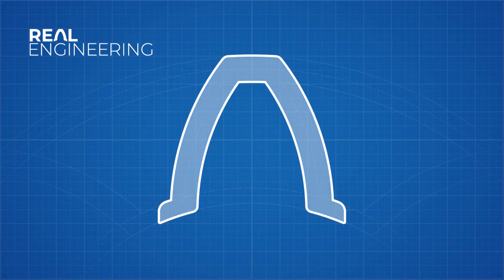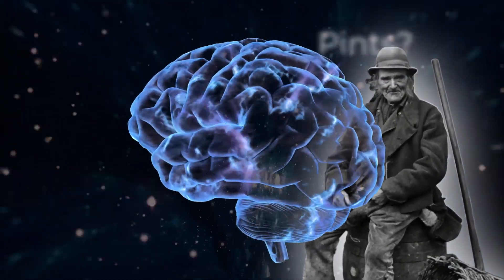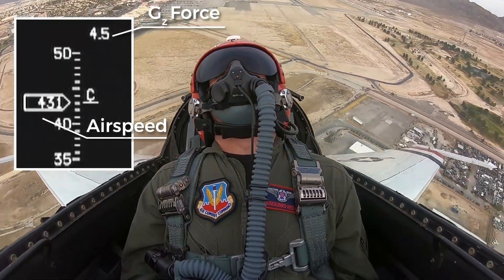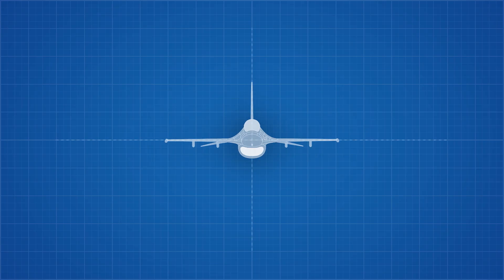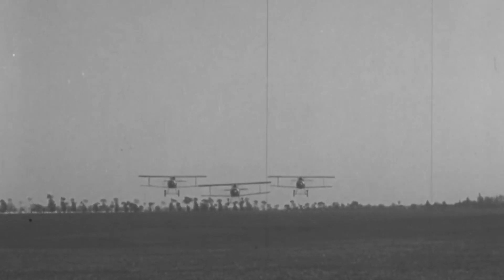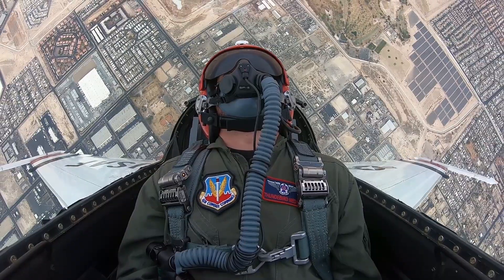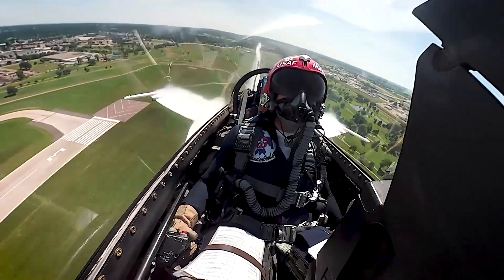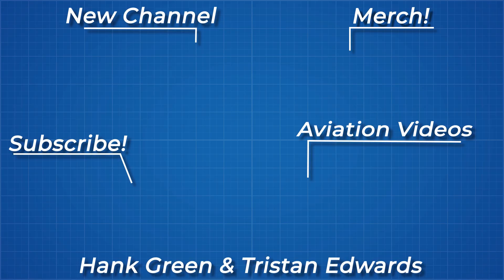How Planes Survive High-Gs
Get 1 year of both Nebula and Curiosity Stream for just 11.99 and using the code, "realengineering"

A massive thank you to the Thunderbirds for making this happen. Honestly, I don't know what I have done to deserve honors like this. Dreams came true.